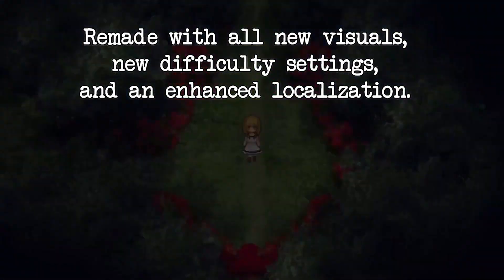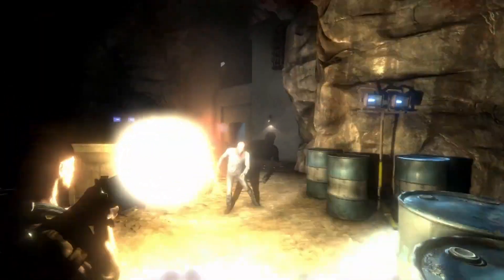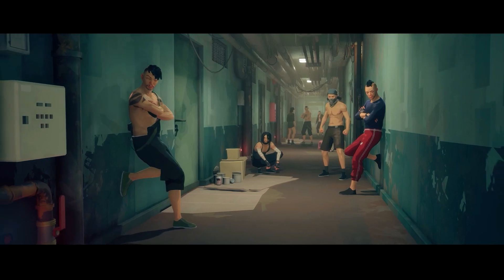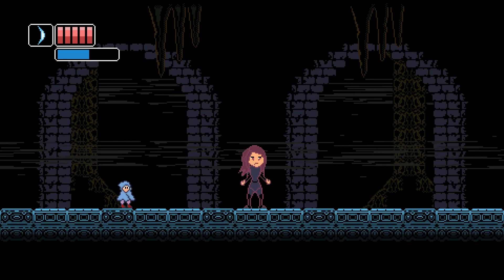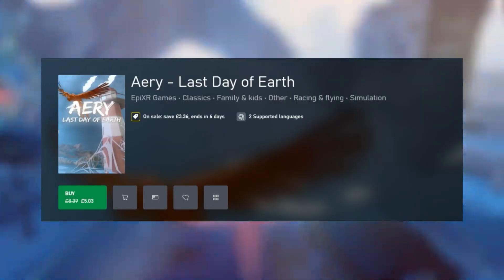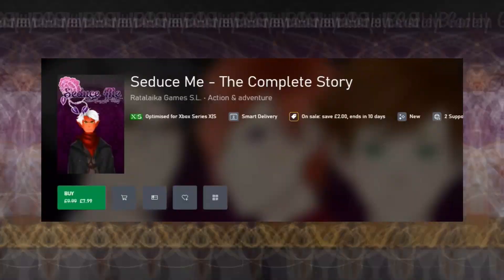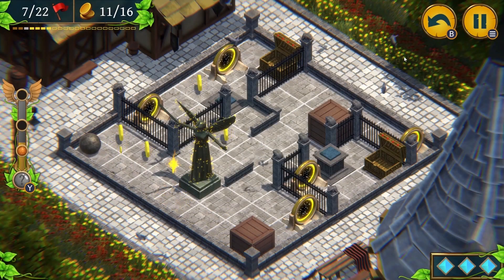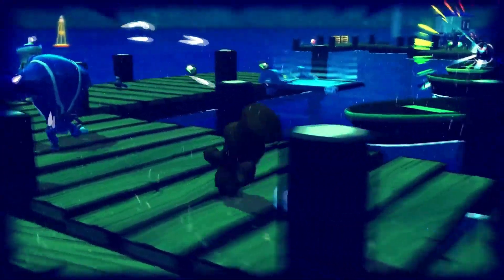🏆💥 Achievement Hunters Unbelievable Deals! 🔥 Top Quick Completion Xbox Games Under 2 Hours 🎮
🎮 Ready to level up your gaming collection? Our latest weekly sales video is a jackpot of unbelievable deals! We've scoured the Xbox Weekly Sale to bring you the ultimate line-up of games that can be completed in under 2 hours. But that's not all – we've also got the scoop on the cheapest gems and the crème de la crème of gaming excellence.
Join us as we uncover these hidden treasures, showcasing the best quick completions and budget-friendly marvels the Xbox Weekly Sale has to offer. Don't miss out on your chance to score big while gaming smarter!
Let's dive into this treasure trove of savings and make gaming history together! 🏆🚀
⏱️ Time Stamps:
[00:00] - Introduction and Overview
[00:29] - Cheap Games on Sale
[02:41] - Best Games on Sale
[06:08] - Bundles on Sale
[07:13] - 0-0.5 Completion Time
[10:44] - 0.5-1 Completion Time
[12:43] - 1-2 Completion Time
[15:09] - Conclusion and Final Thoughts

🔗 Links Mentioned: Music by MNRVA - Without You (XimerTracks Release)
📚 Xbox Series X
Xbox Series S

📢 Join the conversation! Which part of the video resonated with you the most?

We're here to share the latest news, tips, and strategies to enhance your gaming experience.

💬 Got questions or suggestions for upcoming videos? We love hearing from you!

🎉 Thanks for being a part of the Community! Together, we're taking gaming to the next level.